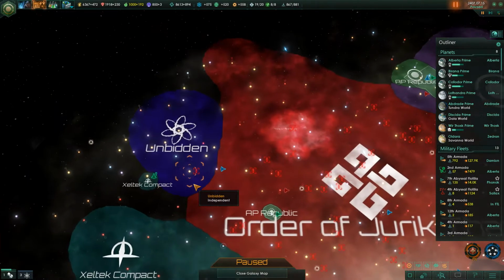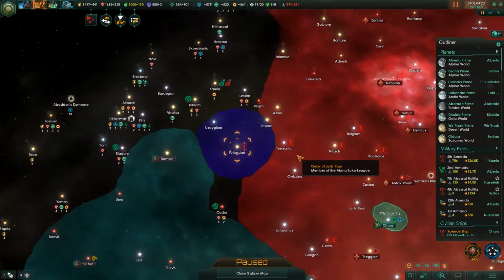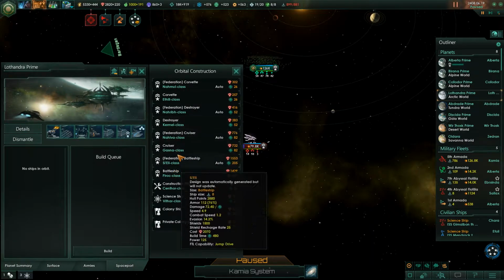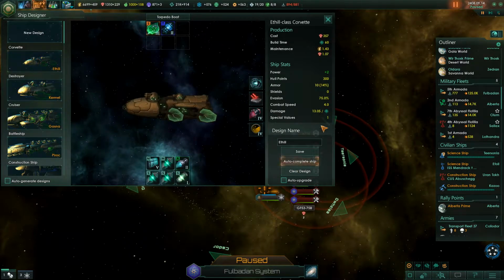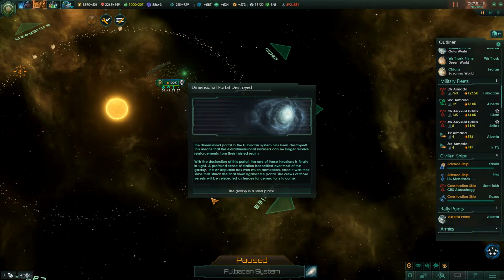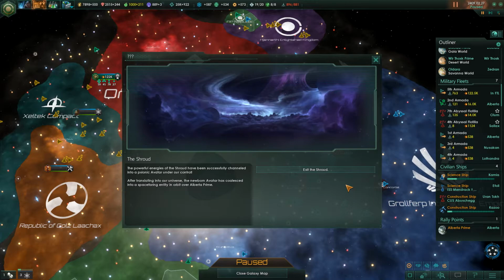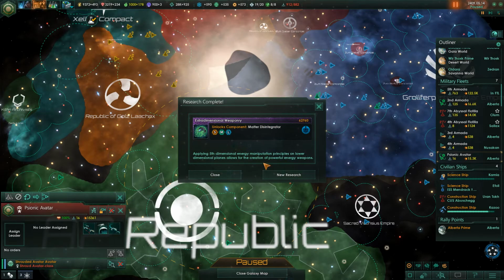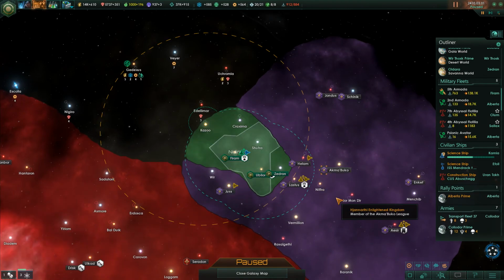Let's Play Stellaris Utopia. Part 21. One Shall Stand, One Shall Fall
The Unbidden come crashing into our galaxy showing no remorse.

The combined AP fleet is now reinforced from previous loses and will take the fight directly against the The Unbidden portal.

Shall we roll the dice in the should again, my dear friends?